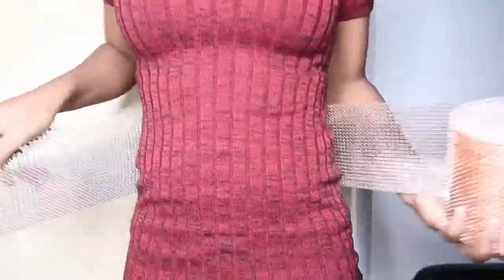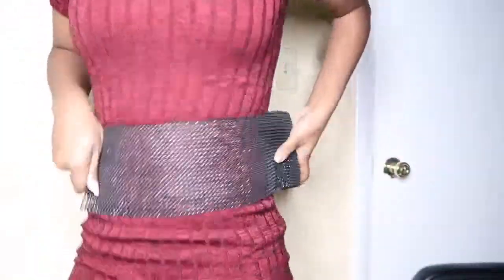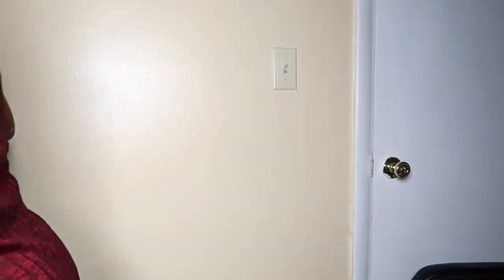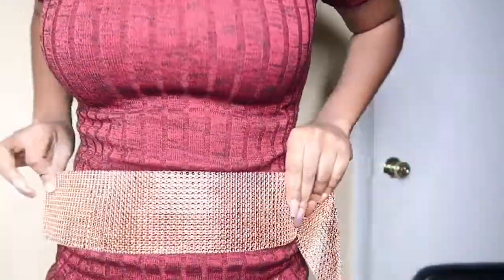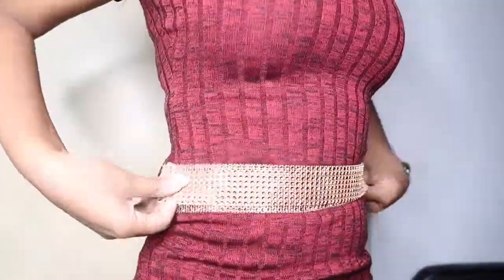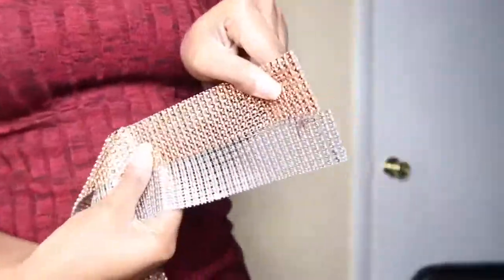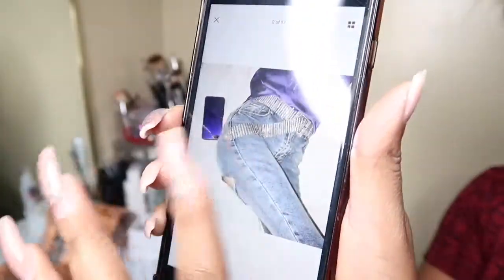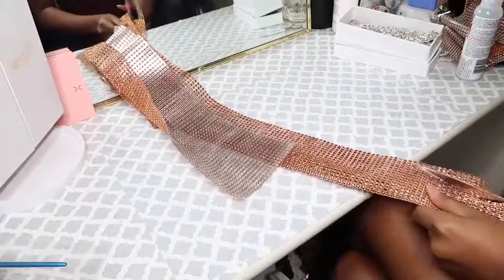DIY Diamond Belt